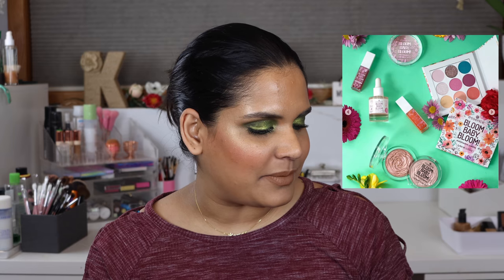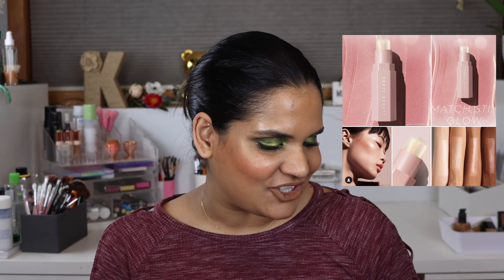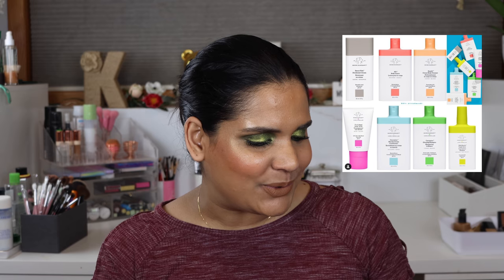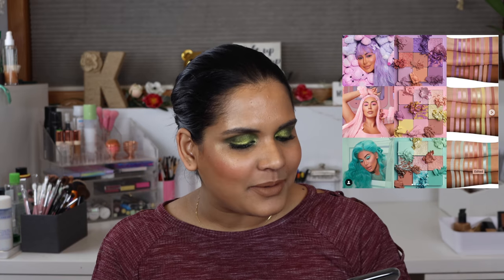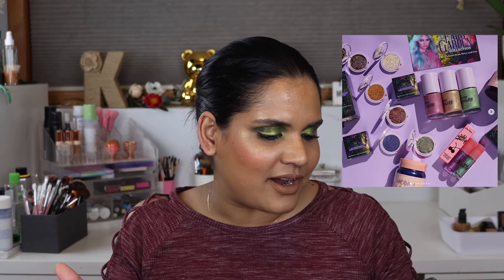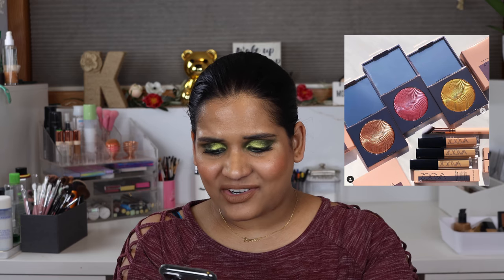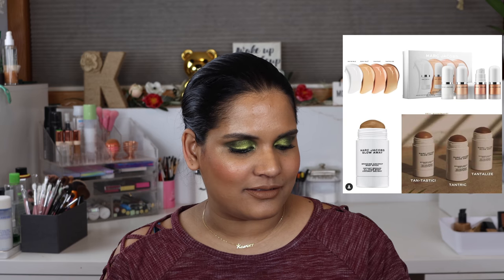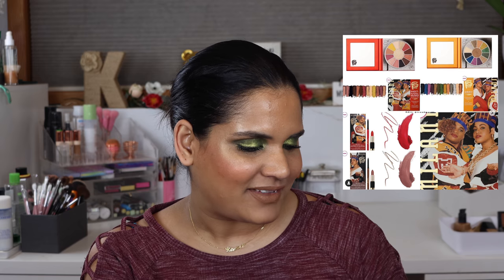WILL I BUY IT? 2020.03.08 | Karen Harris Makeup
Hi, in today's video i will be talking about newmakeuplaunches and if I am planning on purchasing any of them willibuyit?

- - Outfit Details - -
Top - F21 (OLD)
- - Makeup Details - -
Foundation - NARS
Eyeshadow - ELF
Lipstick - MORPHE

1. How old are you ? 31
2. Where are you from ? Sri Lanka
3. Where do you live ? Fargo ND
4. Shade reference ?